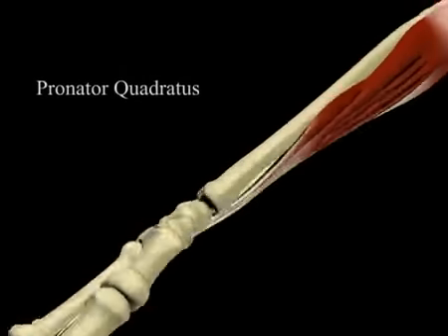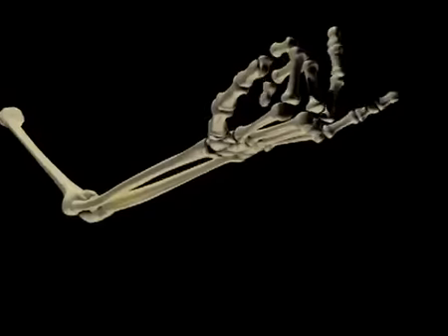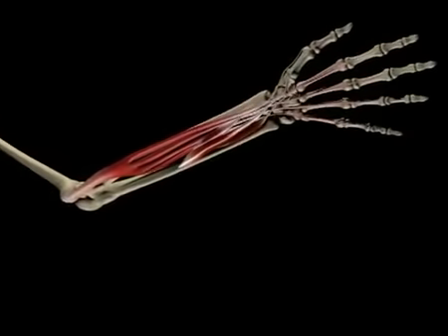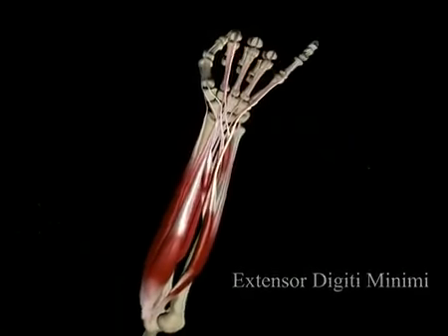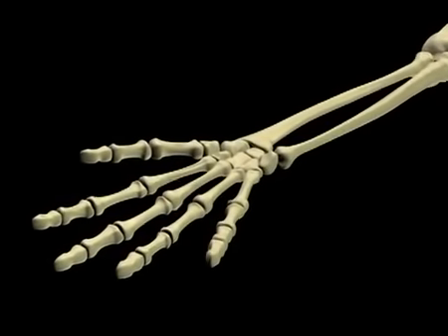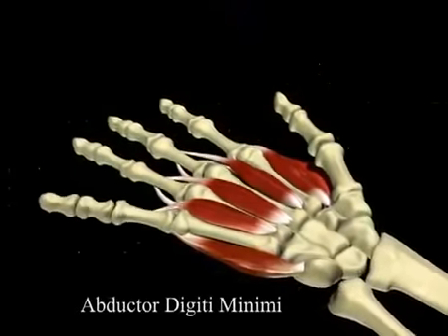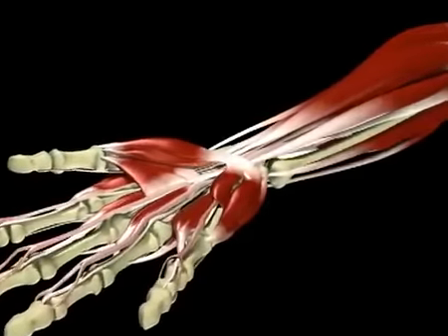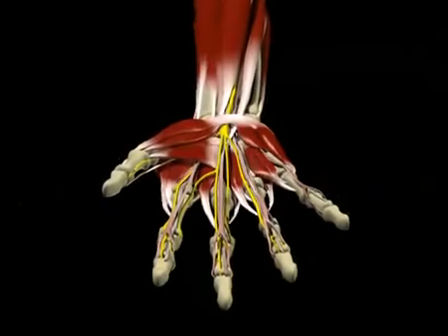▶ bản giao hưởng của cơ và động tác của nó vùng cẳng tay và bàn tay